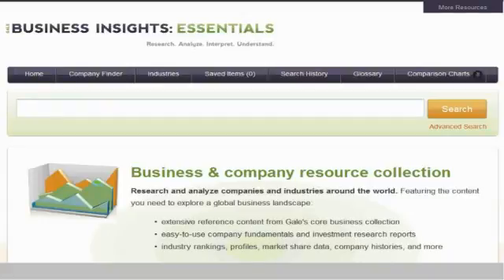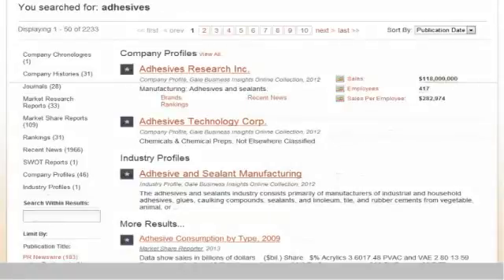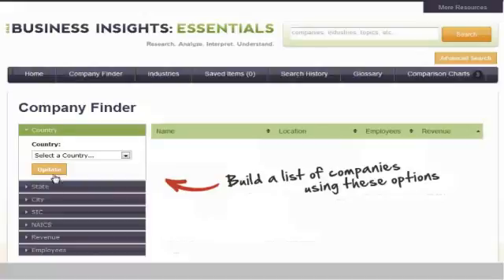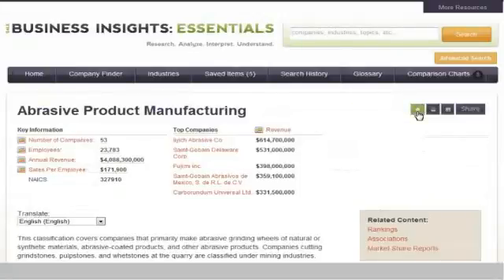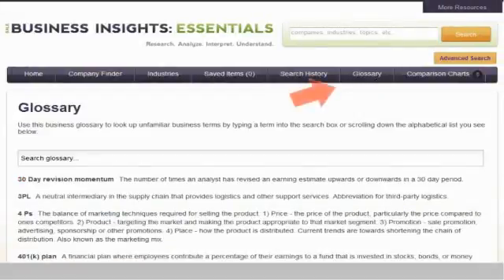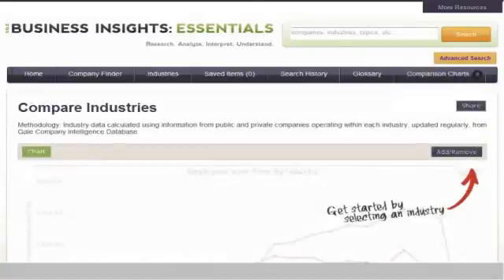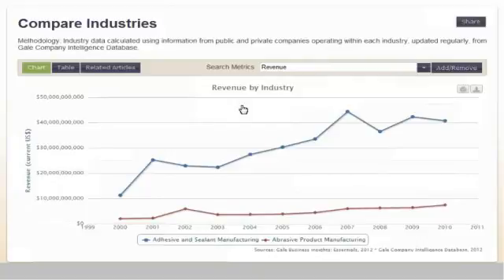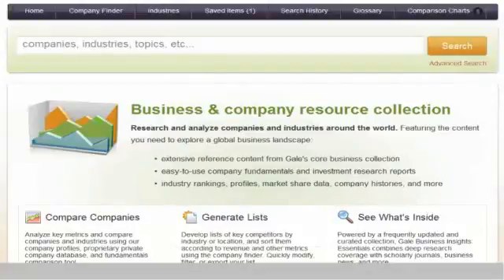Using Gale's Business Insights: Essentials - Basics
This short video tutorial looks at basic search and navigation in Gale's Business Insights: Essentials.